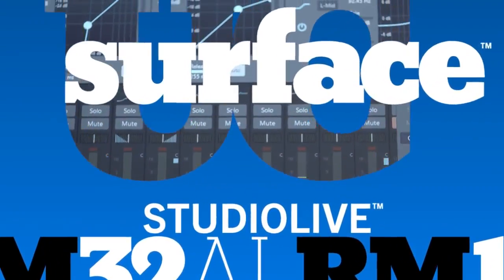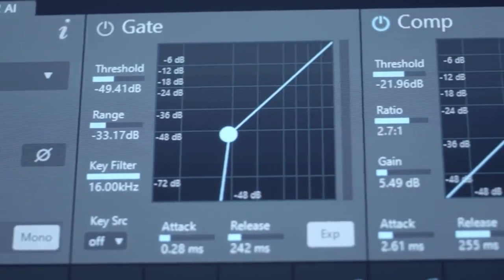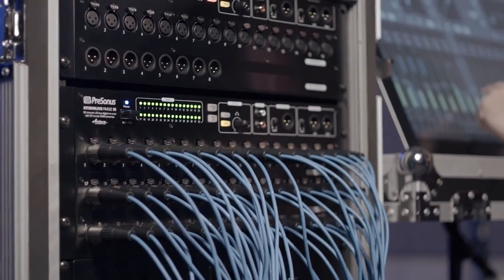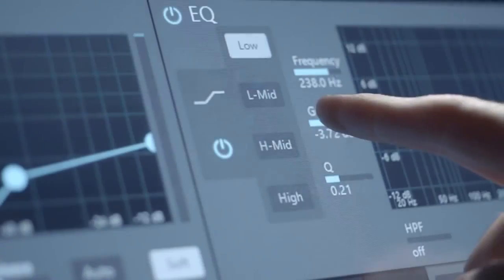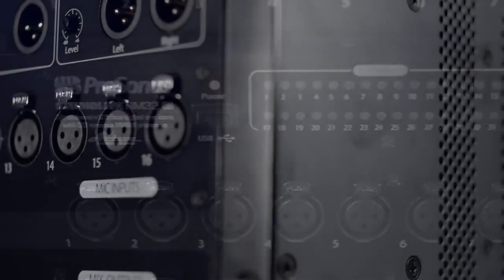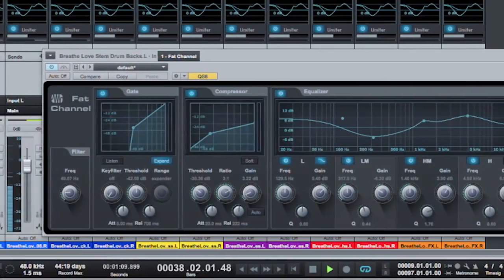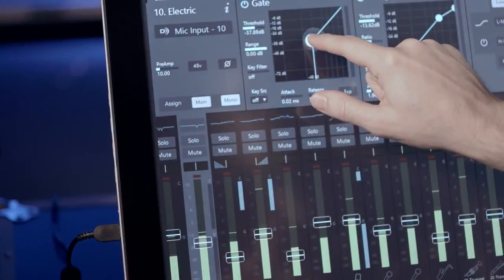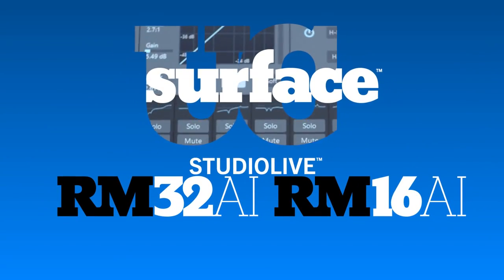Introducing the PreSonus StudioLive RM32AI and RM16AI Digital Mixers!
The StudioLive RM16AI has 16 mic inputs and 8 Mix outputs and mounts in three rack spaces. Since this is a rack-mount mixer, it does not have a hardware mixing surface; all controls are provided in UC Surface software for Mac, Windows, and iPad.

Unlike the XMAX™ preamps in the StudioLive AI series, the XMAX preamps in the StudioLive RM series are recallable, and their settings can be saved with a mixer scene. However, the StudioLive RM-series preamps are true Class A, solid-state, analog XMAX, and they are sonically identical to the preamps in the StudioLive AI series, which are adjusted with an analog trim pot.

Like StudioLive AI-series mixers, StudioLive RM-series mixers are Active Integration™ products, with the same CPU, wireless and wired networking with Wi-Fi LAN adapter, FireWire 800 connectivity and recording, and other standard Active Integration features. They accept the same networking option cards as the StudioLive AI-series mixers.

StudioLive AI-series mixers, of course, have a complete, analog-like mixing surface with real faders, knobs, and buttons and a full set of LED meters. Almost all controls are also found in VSL-AI software for Mac and Windows and SL Remote for iPad.